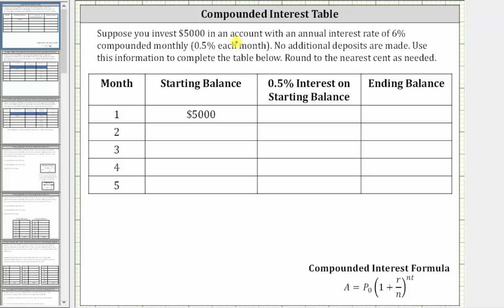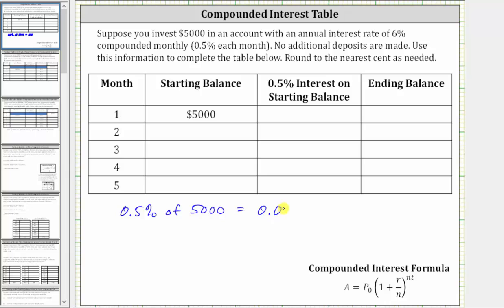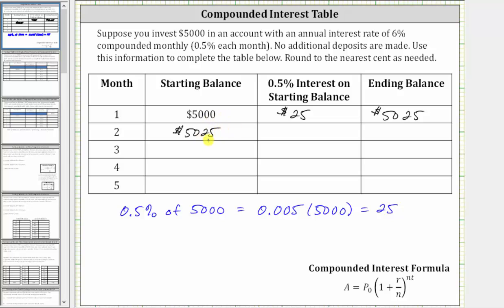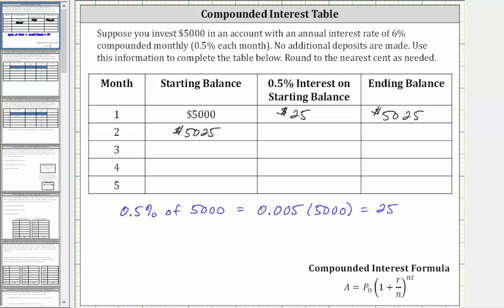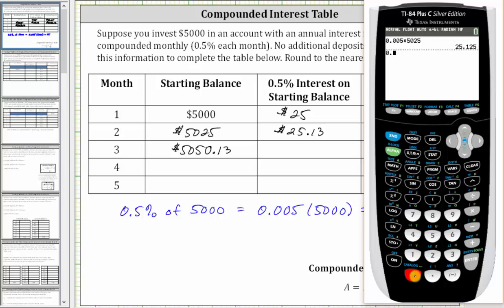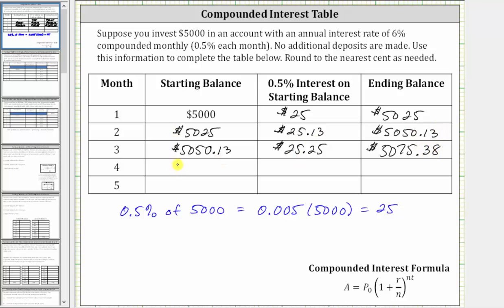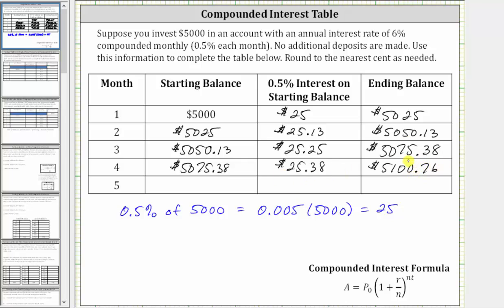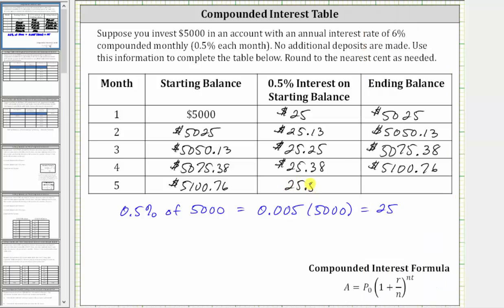Compounded Interest Table: Monthly Over 5 Months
This video explains how to complete a table showing monthly compounded interest over a 5 month period.